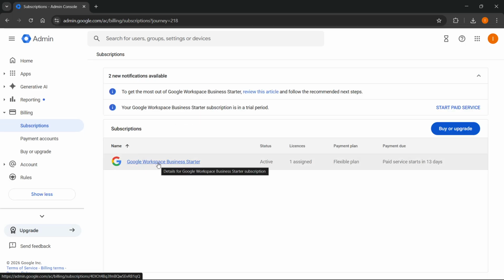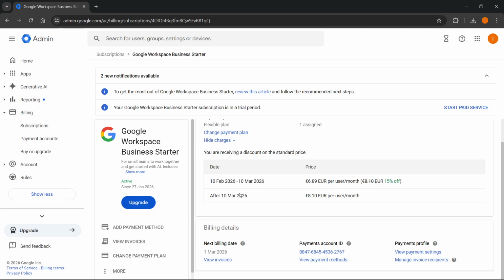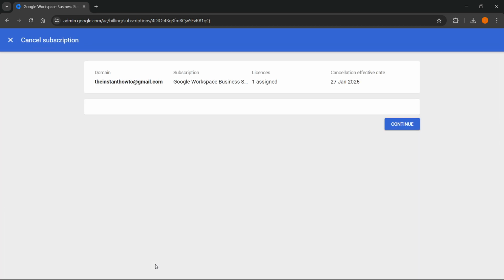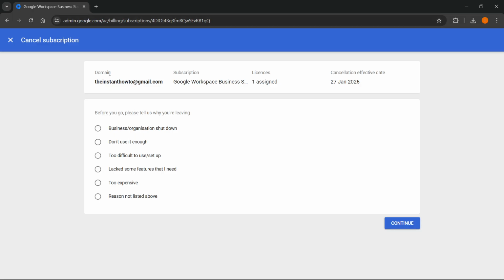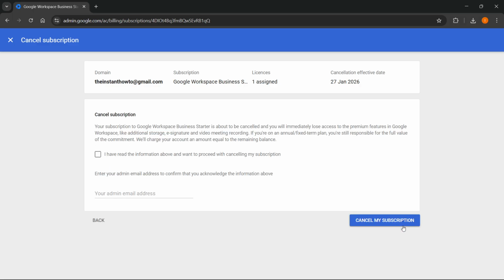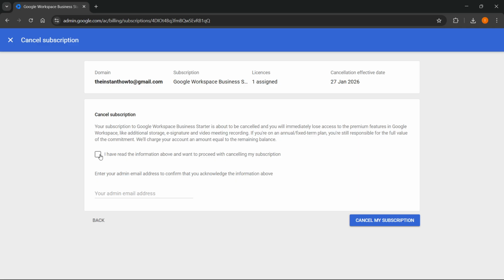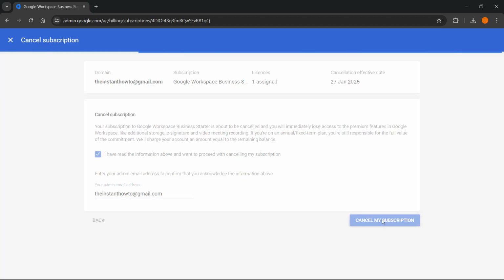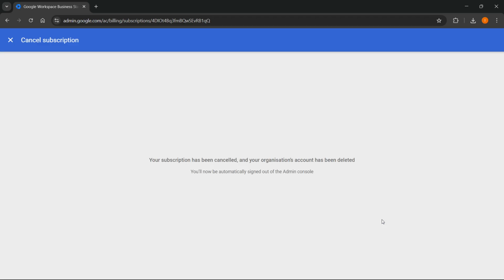How To CANCEL Google Workspace Subscription (QUICK & EASY) 2026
In this video, I'll show you how to cancel your Google Workspace subscription. This is a complete guide on how to stop billing and deactivate your Google Workspace account quickly and easily in 2026. If you want to end your subscription and manage your Google Workspace plan efficiently, this quick and easy tutorial will walk you through the process step by step.